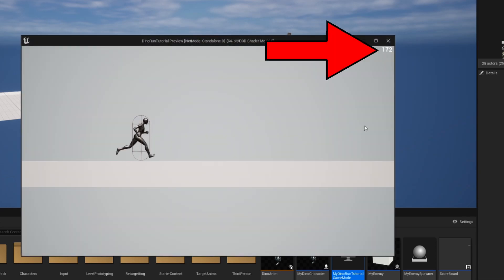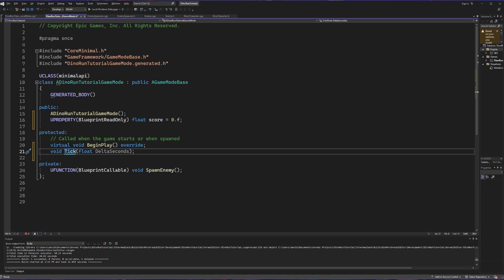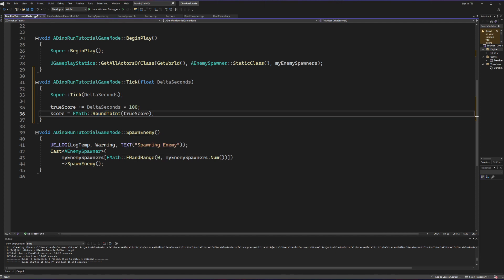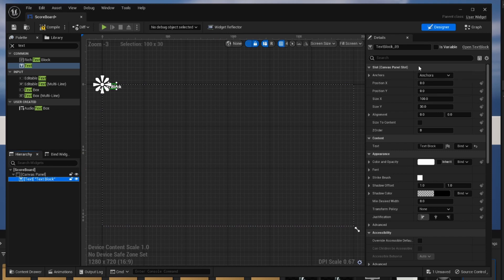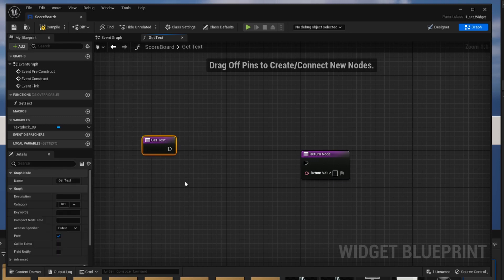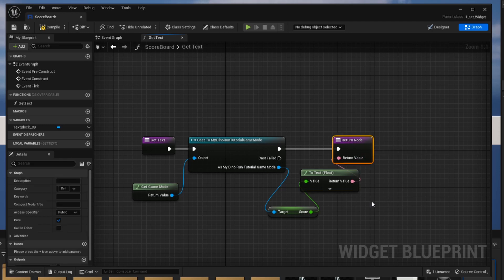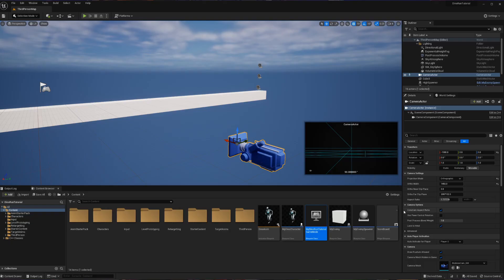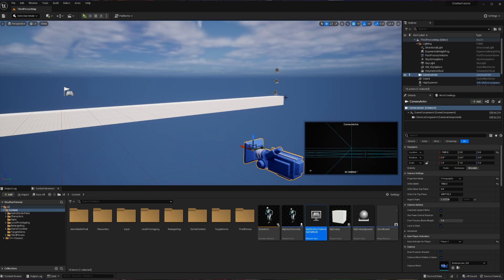How to DISPLAY VARIABLES from CODE to your SCREEN in Unreal Engine 5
Displaying information to the user interface is another key skill that is needed to show information off to your player. Today I will be showing off how you can create variables in your code, and display them to your player using the Widget system in Unreal Engine 5.